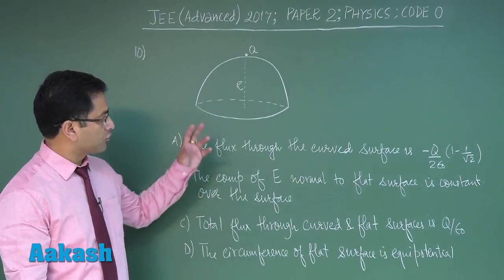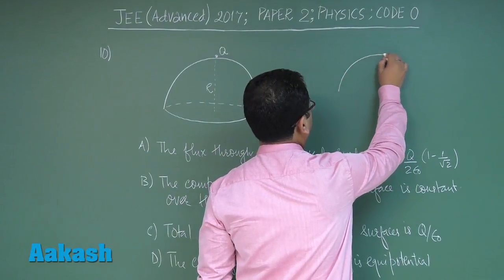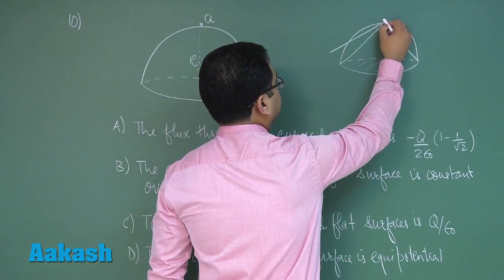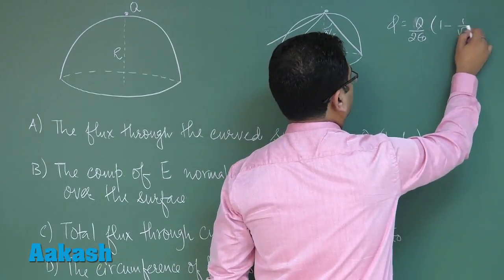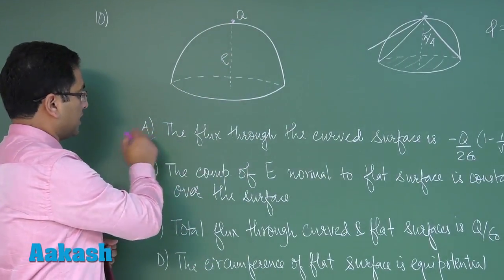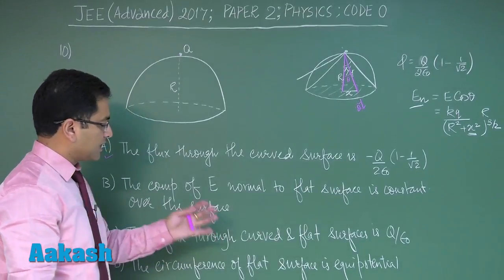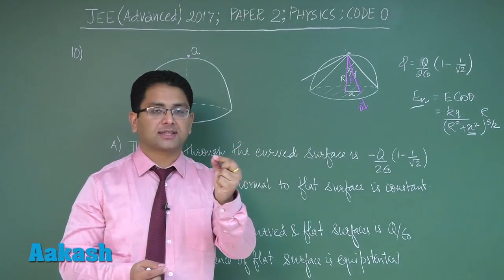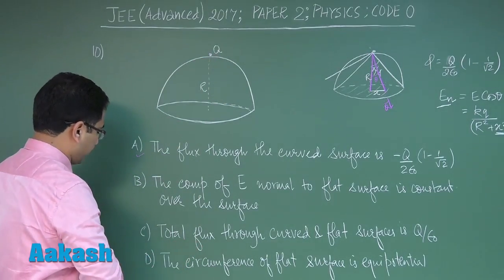JEE Advanced 2017: Video Solution & Answer Key for Physics (Paper-2) Question 10